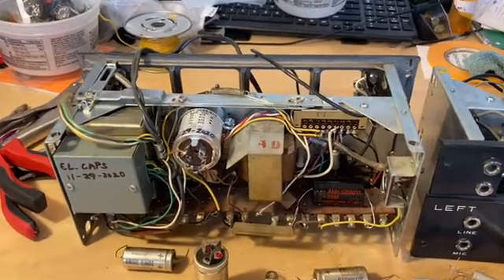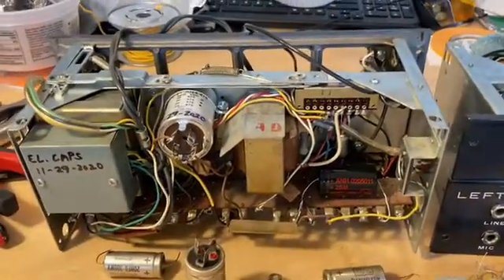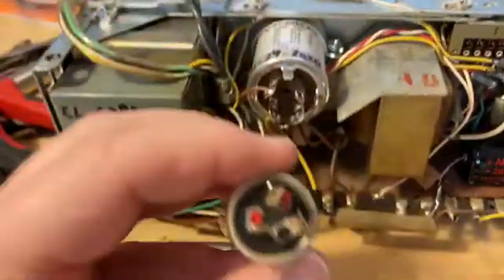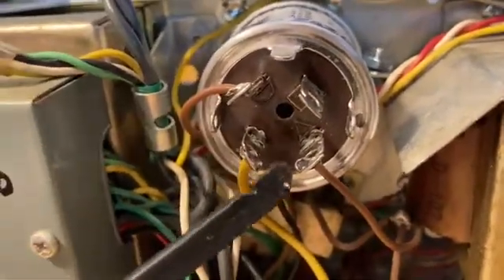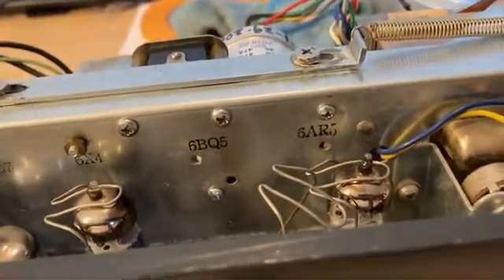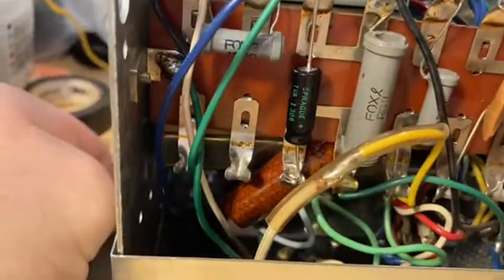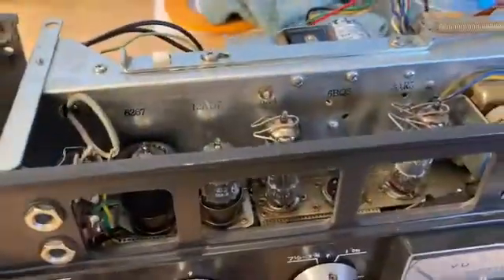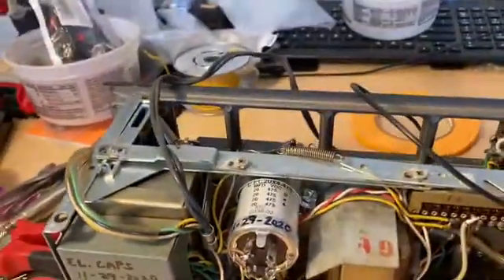Roberts 770x/Akai M8 Reel To Reel Capacitor Replacement-Part 1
Overview of what electrolytic capacitors need to be replaced in a Roberts 770x or Akai M8 Reel to Reel tape recorder.

Link to an Akai M-8 service manual which is same as Roberts 770x